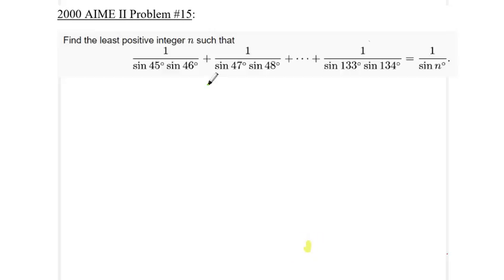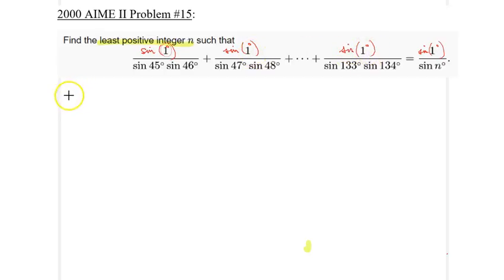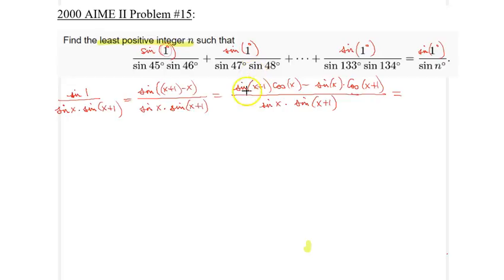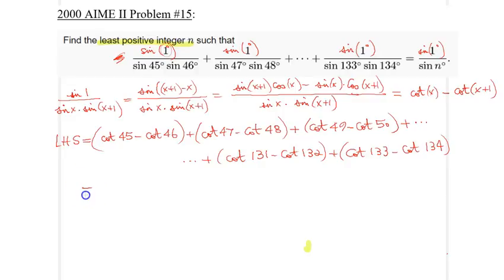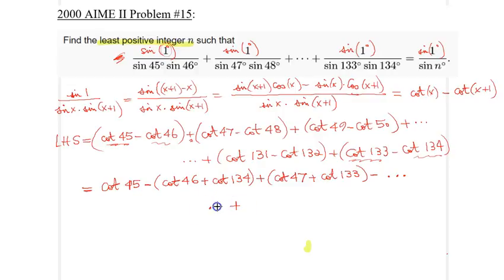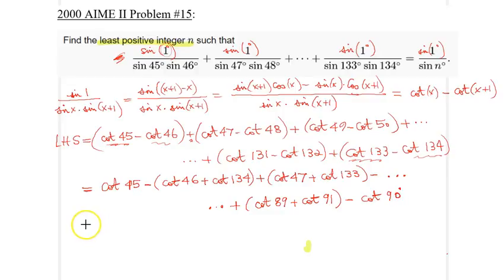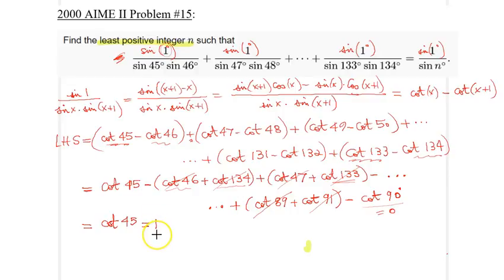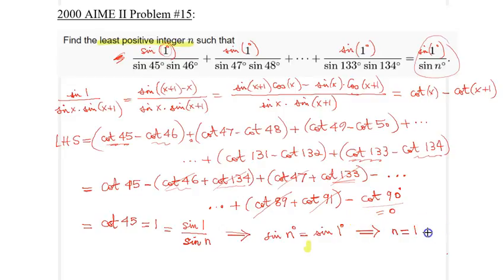TRIG 019 - 2000 AIME II Problem 15